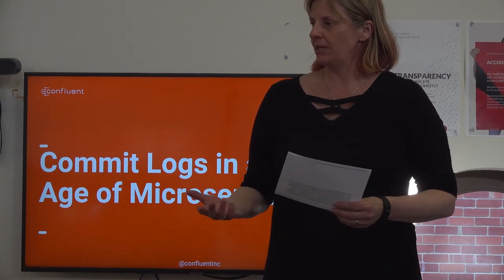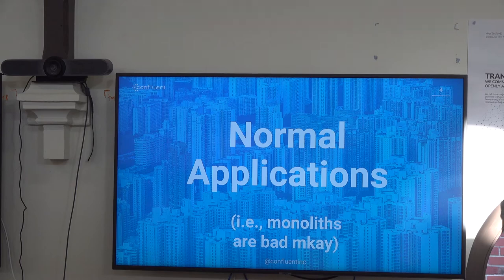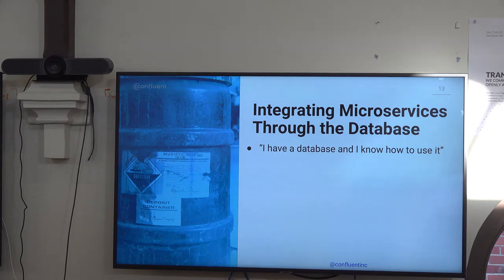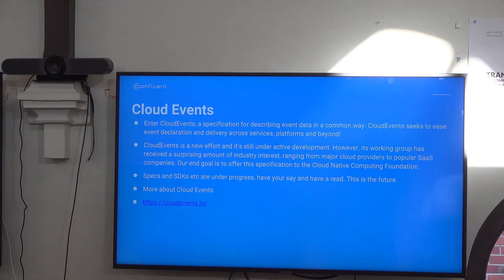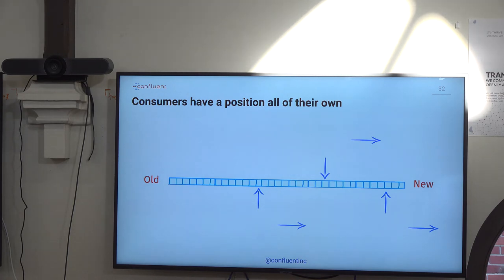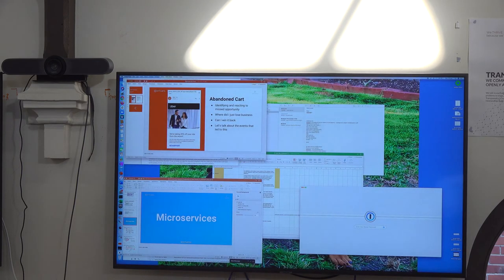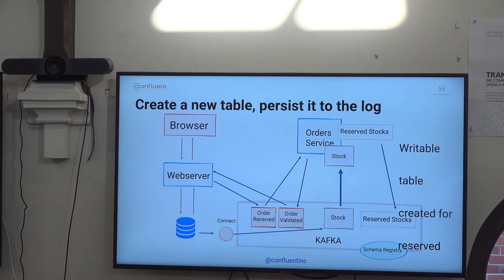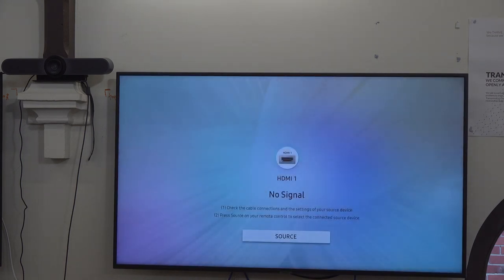Commit Logs in An Age of Microservices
Microservice architectures provide a robust challenge to the traditional centralized database we have come to understand. In this talk, we’ll explore the notion of unbundling that database, and putting a distributed commit log at the center of our information architecture. As events impinge on our system, we store them in a durable, immutable log (happily provided by Apache Kafka), allowing each microservice to create a derived view of the data according to the needs of its clients.

Event-based integration avoids the now-well-known problems of RPC and database-based service integration, and allows the information architecture of the future to take advantage of the growing functionality of stream processing systems like Kafka, allowing us to create systems that can more easily adapt to the changing needs of the enterprise and provide the real-time results we are increasingly being asked to provide.